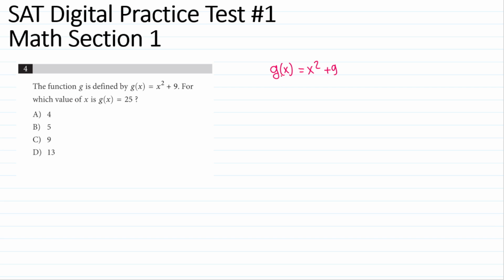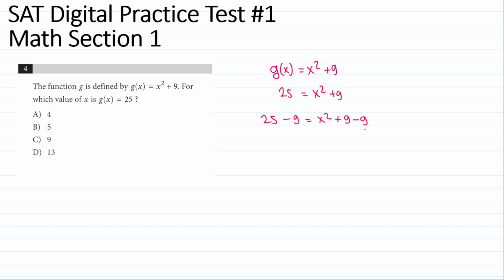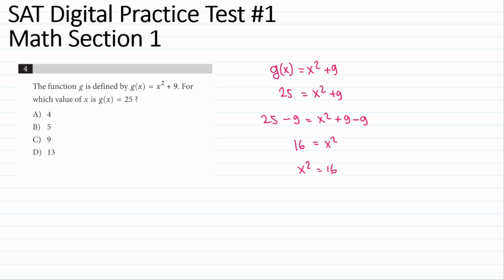Digital SAT Practice Test #1 Math Section #1 Problem #4 - SAT Basic Function Problem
SAT Digital Practice Test #1
Math Section 1

The function g is defined by g(x) = x^2 + 9. For
which value of x is g(x) = 25
A) 4
B) 5
C) 9
D) 13

Welcome to our SAT Digital Practice Test series! In this video, we'll dive into the Math Section 1 of SAT Practice Test #1, providing you with a comprehensive walkthrough and easy-to-follow explanations to help you ace this section with confidence.

📚 What to Expect:

Detailed step-by-step solutions for each Math problem in Section 1.
Clear and concise explanations designed to make even the toughest SAT math concepts easy to understand.
Proven strategies and tips to tackle SAT math questions effectively.
Timestamps for quick navigation to specific questions or concepts.
Whether you're preparing for the SAT for the first time or looking to improve your score, this video is your key to success.

Join us in the journey to SAT success - let's get started!